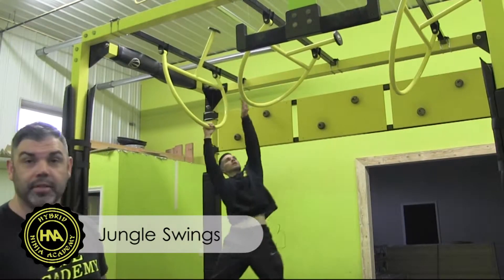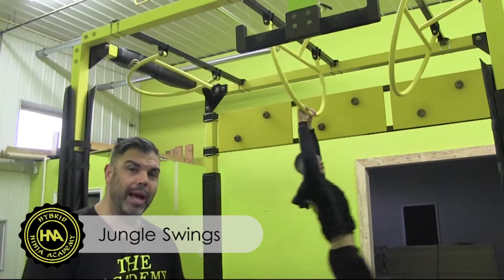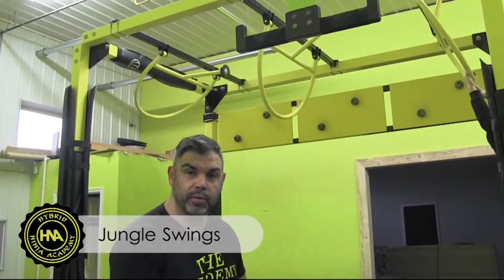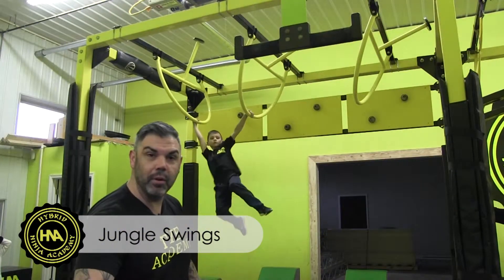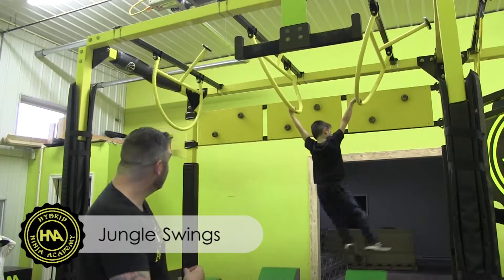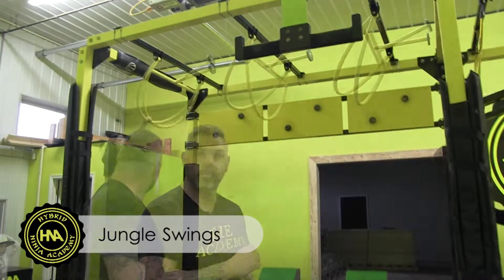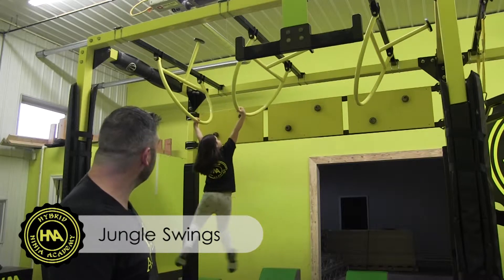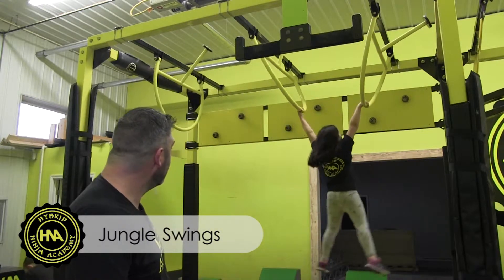Jungle Swings | Hybrid Ninja Academy | Patrick Hall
The Jungle Swings lets you leap from one forward swinging bar to the next while using a variety of techniques to get to the end of the course.
Founded by American Ninja Warrior Patrick Hall, The Hybrid Ninja Academy is Western New York’s first and only Ninja Warrior obstacle facility built exclusively for kids.